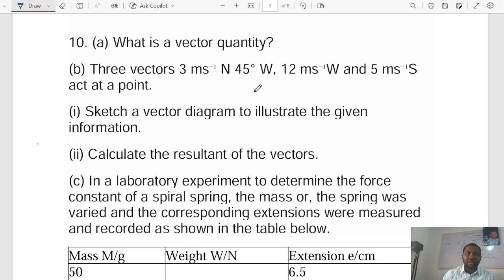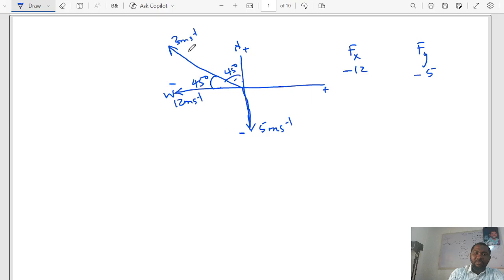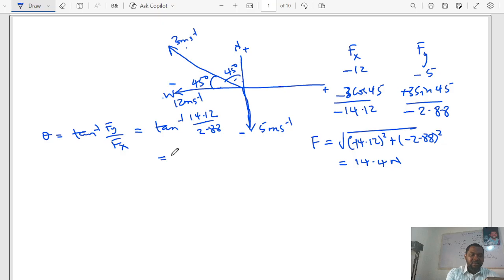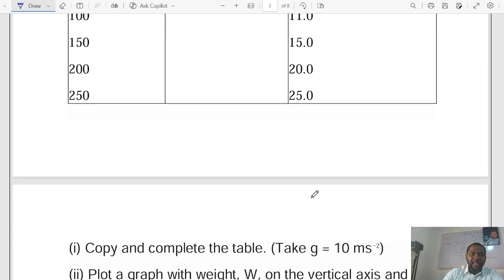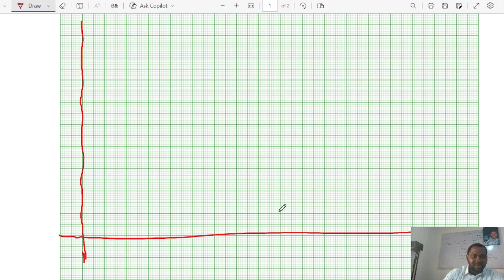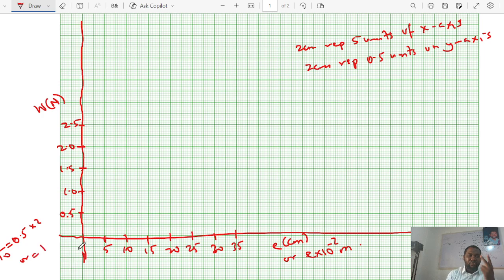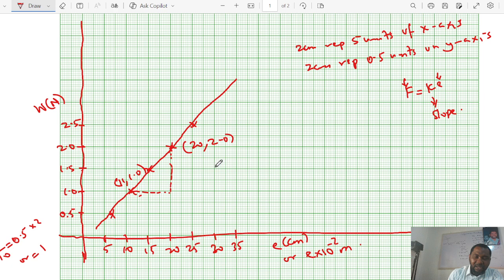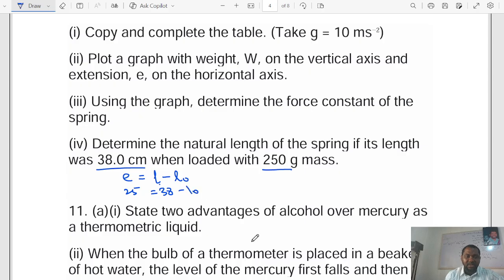waec physics 2011 theory may/june Q10